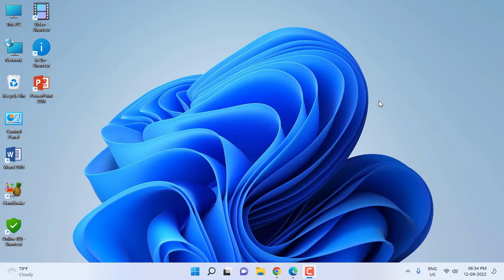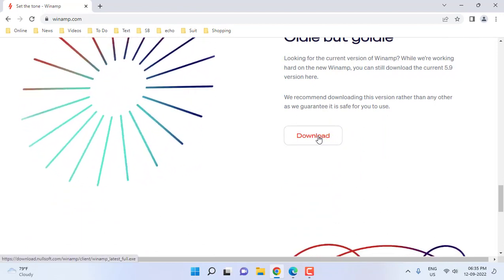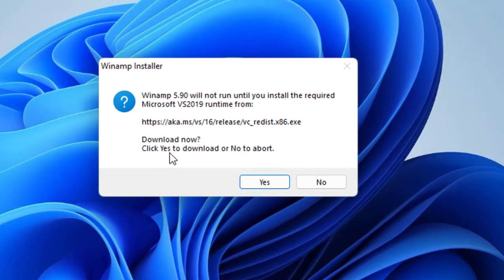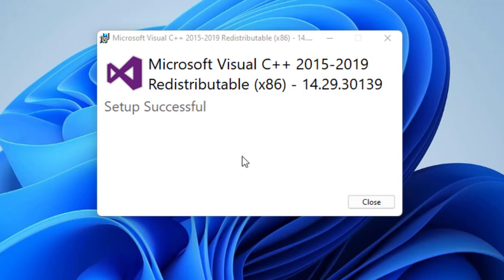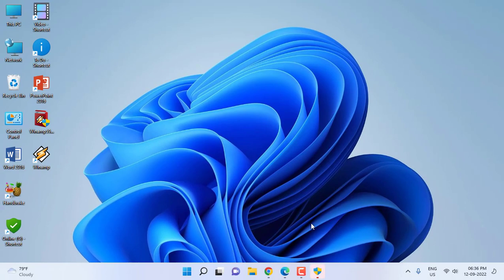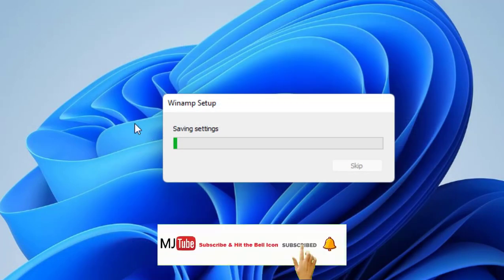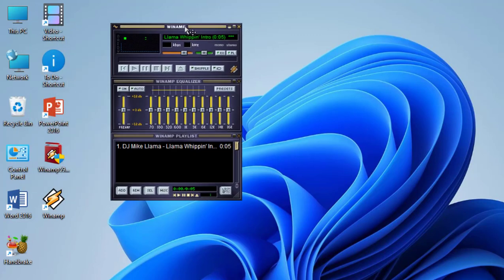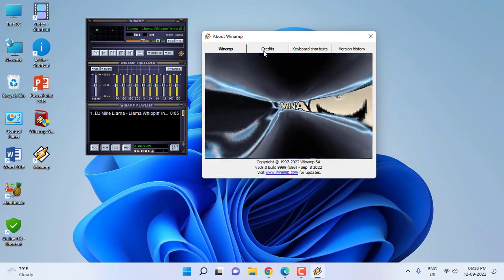How to Download & Install Latest Winamp 5.9 (2022)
September 2022 Update for Winamp version 5.9